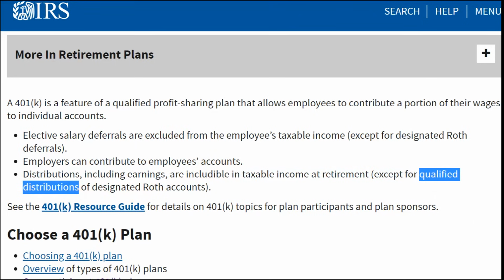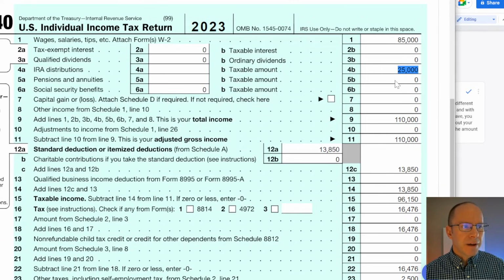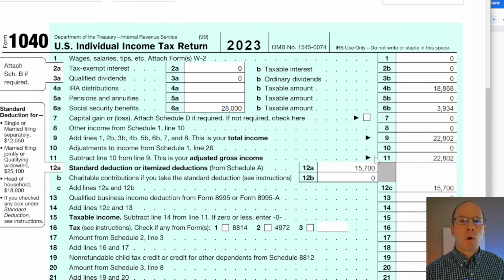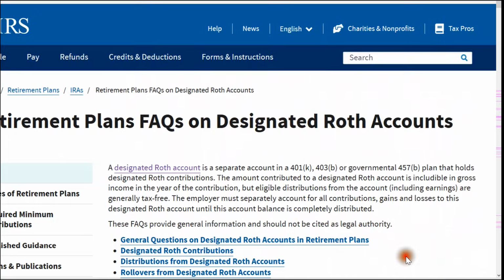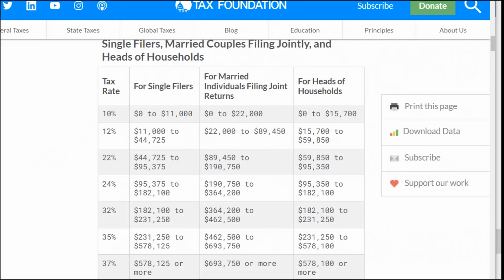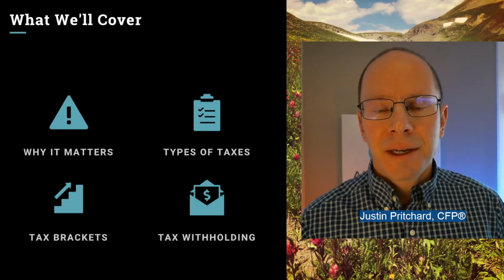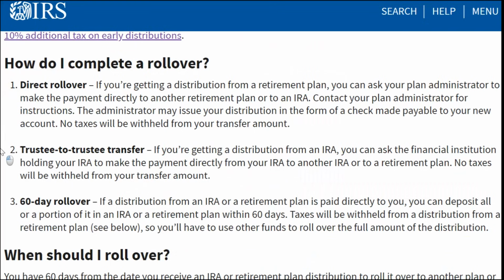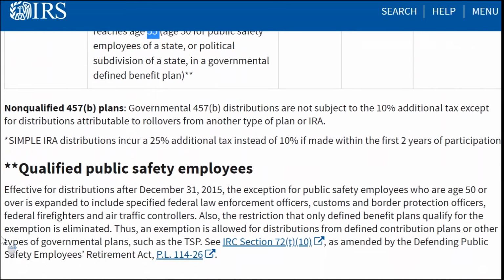How Much Tax Do You Pay on 401(k) Withdrawals?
How much tax do you pay to get money out of a 401(k) or pre-tax retirement account? It depends on several factors. Most importantly, you want to be aware of:
✔️ Income taxes
✔️ Penalty taxes for early withdrawals
✔️ Tax withholding

The amount of income tax you pay on 401(k) withdrawals depends on everything happening on your return. For example, income from work, investments, Social Security, and other sources can raise your income level. That might put you into a relatively high bracket.

At the same time, any deductions, including the standard deduction, can reduce the taxes. You might even be able to get retirement money without paying taxes in some cases.

Of course, your age is important, as penalty taxes can increase the tax bite. That’s usually only when you’re under the age of 59 ½, but there are exceptions and wrinkles to be aware of—they might help you avoid paying that tax.

✔️ Flat-fee and hourly advice options

CHAPTERS:
00:00 How Much Tax Do You Pay?
00:30 Pre-Tax Withdrawals Are Ordinary Income
01:02 Income Tax
01:27 Penalty Taxes
01:48 Tax Withholding
02:29 Examples on Tax Return
05:22 Social Security Taxation
06:25 Is it a Taxable Withdrawal?
07:12 More on Taxable Income
09:00 Tax Brackets and Rates
11:35 Why Income Matters
12:08 Withholding and Penalties
15:07 Exceptions to 10% Penalty

We’ll walk through the key points and a few examples in this video. But it’s critical to review your situation with a tax expert before making any decisions, taking withdrawals, or filing a return. Your reality might be significantly different from what this video describes, so you need to triple-check everything.

IMPORTANT:
Retirement account withdrawals can complicate income taxes (both federal and state), tax penalties, underpayment penalties, and more. It's impossible to cover everything you need to know in a video like this. The only thing that's certain is that you need more information than this. Always consult with a CPA before making decisions or filing a tax return. This is general information and entertainment, and is not created with any knowledge of your circumstances. As a result, you need to speak with your own tax, legal, and financial professional who is familiar with your details. This video is not a substitute for individualized, personal advice. Please verify with your plan administrator when employer plans are involved. This information may have errors or omissions, may be outdated, or may not be applicable to your situation. Investments are not bank guaranteed and may lose money. Opinions expressed are as of the date of the recording and are subject to change. “Likes” should not be considered a positive reflection of the investment advisory services offered by Approach Financial, Inc. The Comments section contains opinions that are not the opinions of Approach Financial, Inc., and you should view all comments with skepticism. Approach Financial, Inc. is registered as an investment adviser in the state of Colorado and is licensed to do business in any state where registered or otherwise exempt from registration.